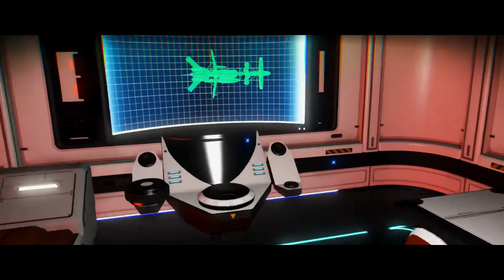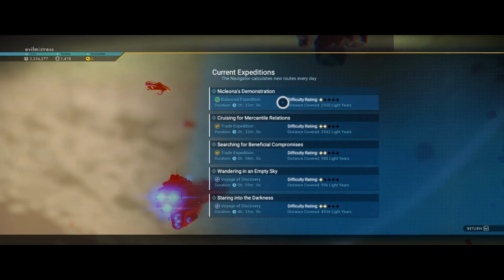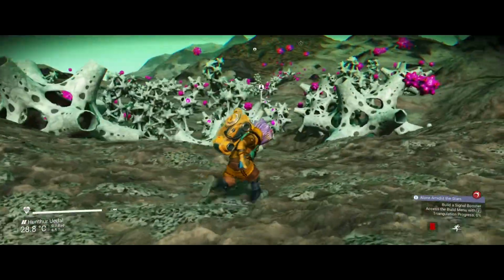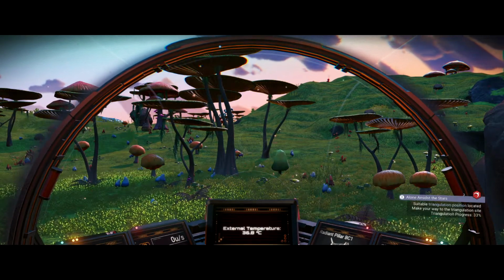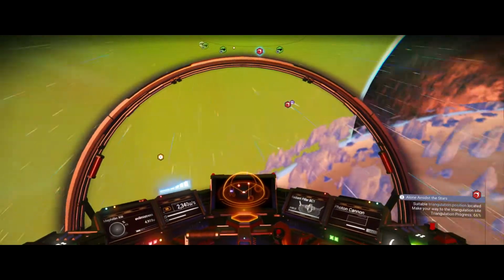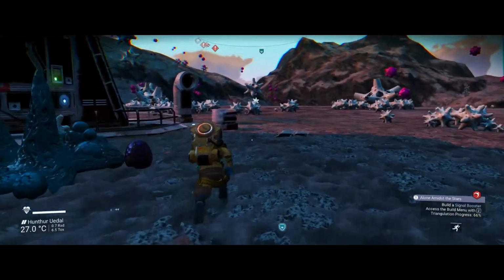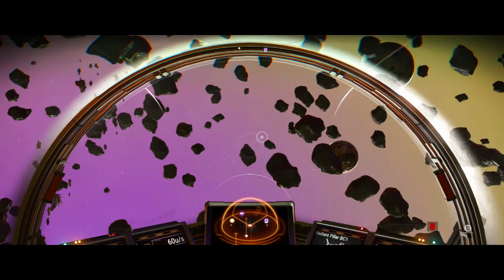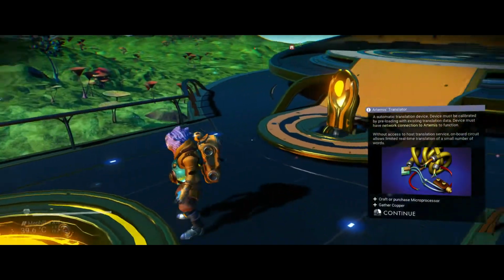Let's Play No Man's Sky-Storyline, Freighter Management and Exploration!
In this Episode 7 video, I learn some more things about freighter management, continue the storyline to get more blueprints/upgrades and explore a new mushroom planet that looks gorgeous!

See what you like? Don't forget to also click that bell notification button so you know when my awesome videos drop!

Here is the video I was referring to by SurvivalBob that gives a more in depth guide of Freighters and Frigates: